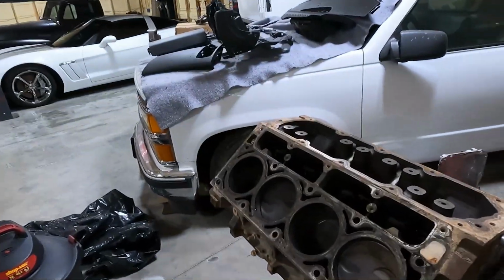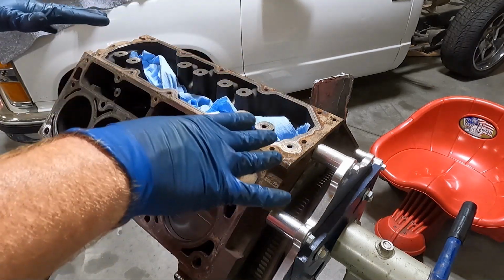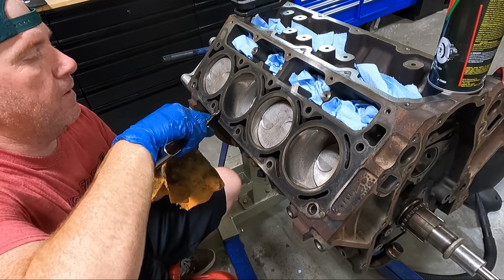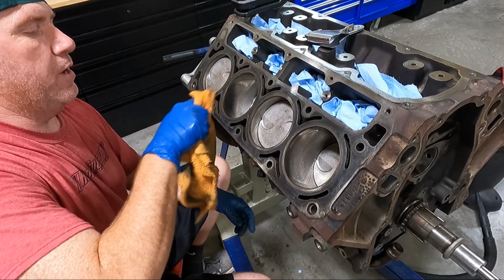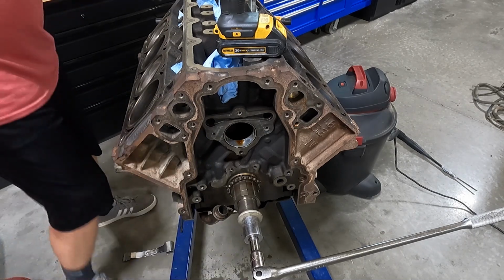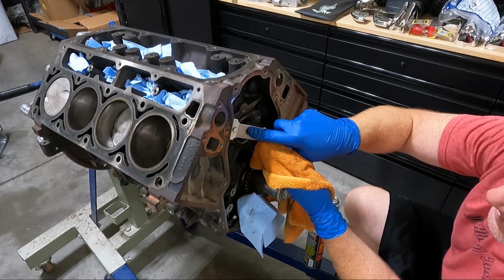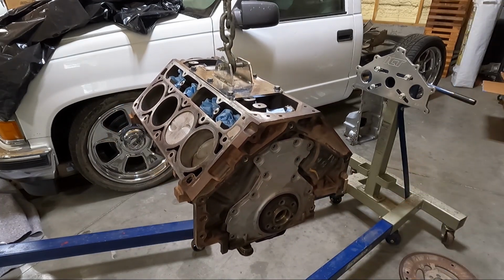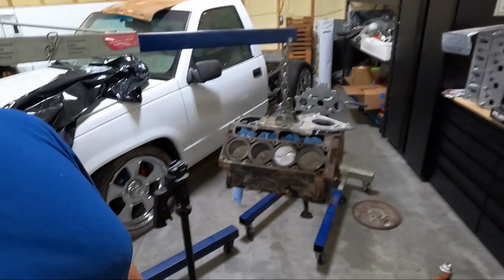Cleaning and Prepping the 5.3L for New Heads and Cam(Very Important Step!)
Parts Used
LS Engine Mount for Engine Stand
LS Engine Lift Plate
LS Head Bolt Thread Chaser(Big Bolts)
LS Small Head Bolt Thread Chaser

Tools Used
Brake Clean
Razor Blades
Razor Blade Holder
Engine Stand
Engine Hoist
Small Vacuum attachments
Microfiber Towels
Brake Clean

In This video we clean up the 5.3 for the Suburban. Can you put a dirty salvage yard engine in? Yes, but not this guy. In this video we are cleaning up the block and all surfaces. This will insure it seals up and has no leaks. We will be installing all new gaskets, seals, heads and cam. Take your time when swapping heads and cam on a ls engine. The prep takes time but will save you a lot of headaches. You really want to clean the head bolt holes out to insure proper torque on the head bolts. It is also very important to scrape off all the deck surfaces for the new head gaskets to seal. Use several razor blades and lots of brake clean. We cleaned all the surfaces of the engine and now have a great starting point for new parts. Stayed tuned to see what happens and us put the replacement engine together with some upgraded parts. Hit the Comments and let me know what you think.

Gopro Hero 9
Video editing
Photo editing